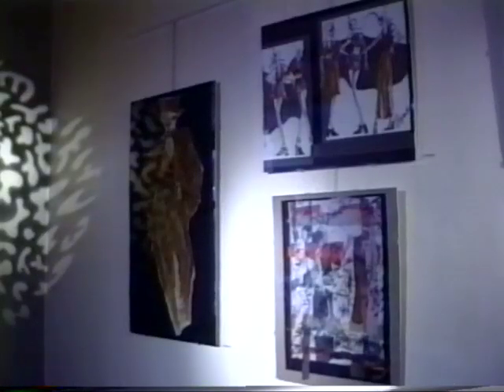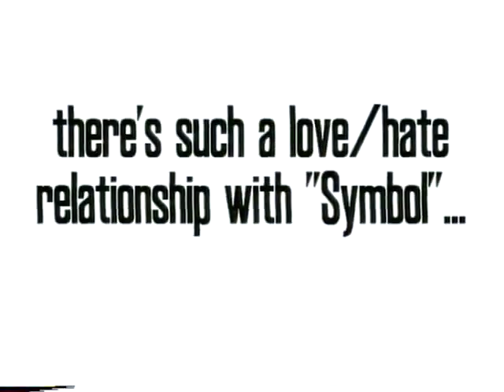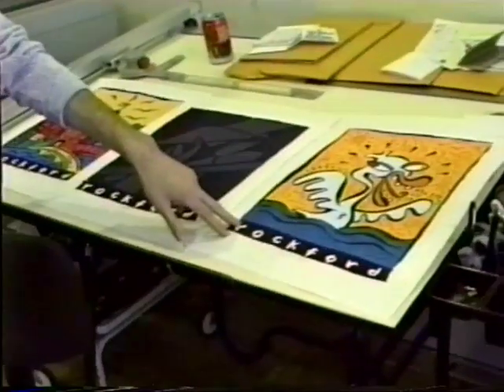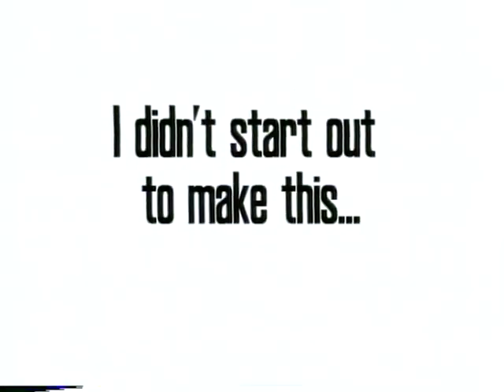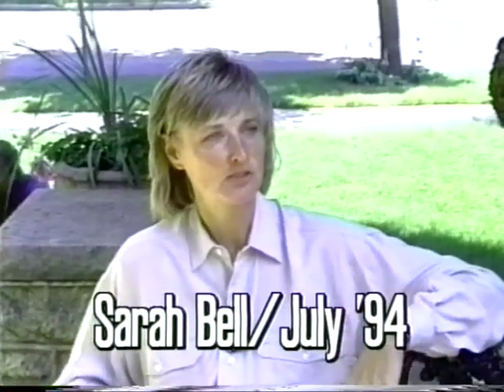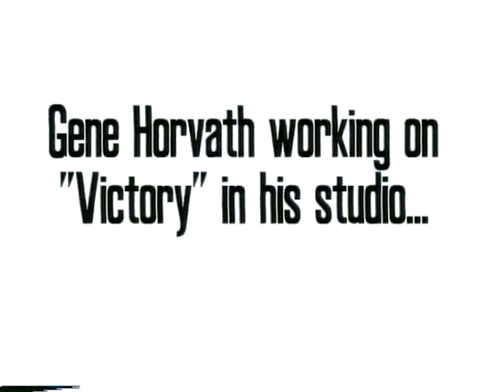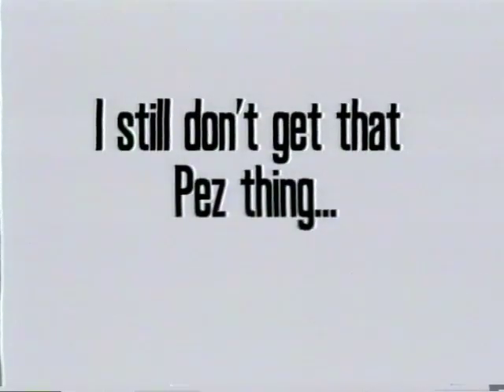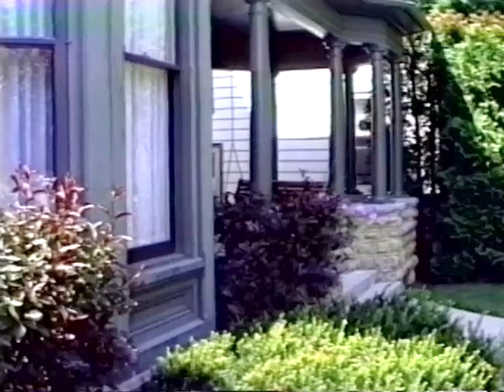The Art Zone Episode 22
Special Edition of the ArtZone! Watch highlights from ArtZone episodes of the past with some fun out-takes and bloopers!

Special segments reporter Dennis Horton
ArtZone Announcer is Nancy Froelich
ArtZone Theme by Eric Nofsinger
ArtZone logo by Bugler Design